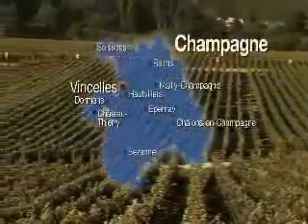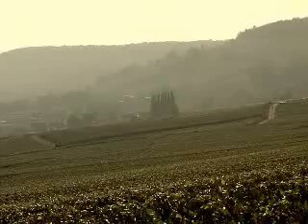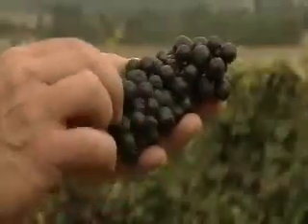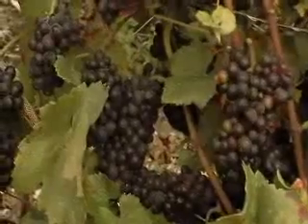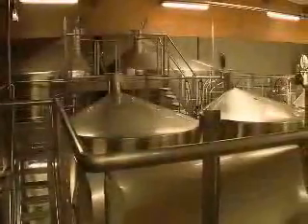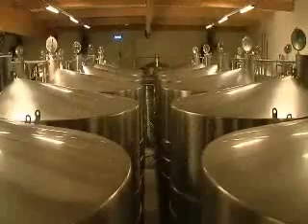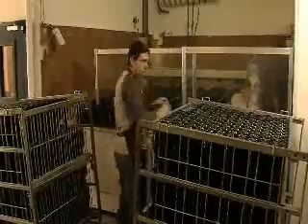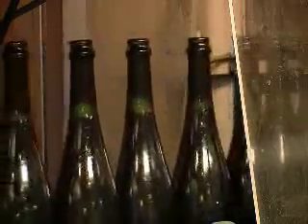French wine : Champagne region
Champagne is a sparkling wine produced by inducing the in-bottle secondary fermentation of the wine to effect carbonation. It is produced exclusively within the Champagne region of France, from which it takes its name.